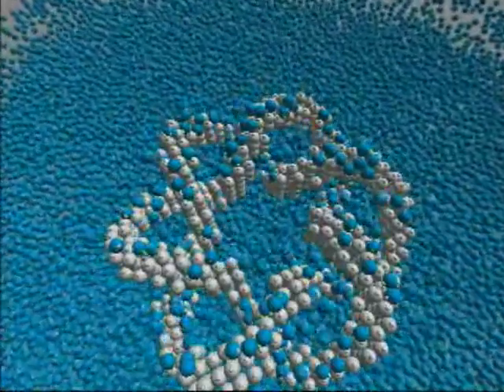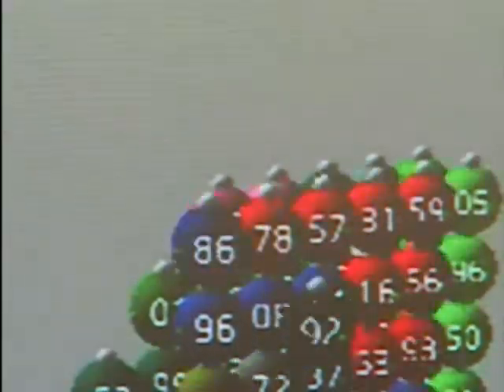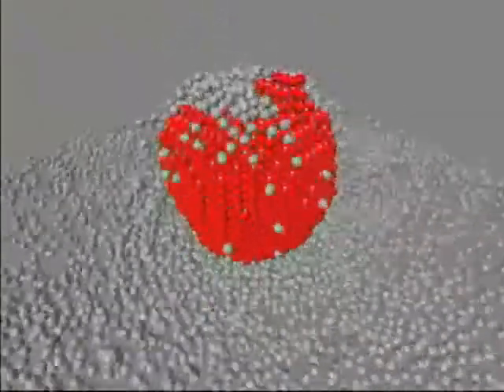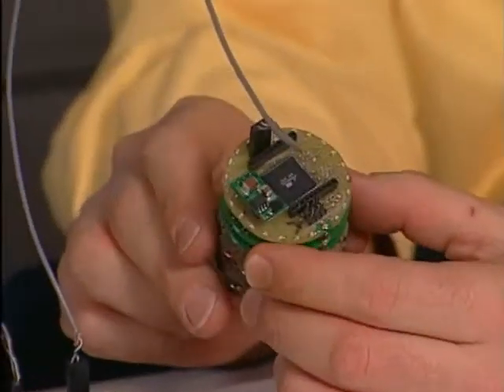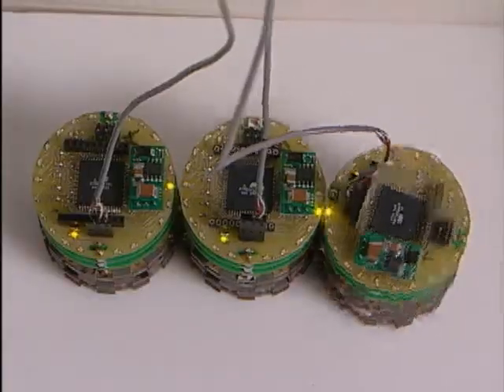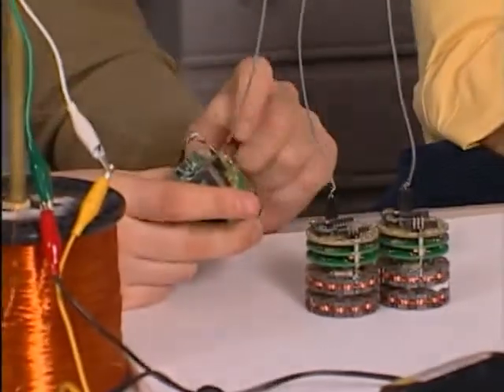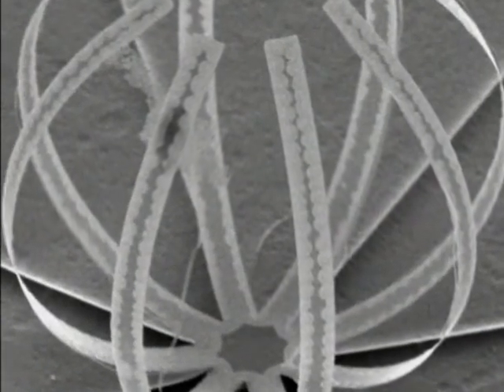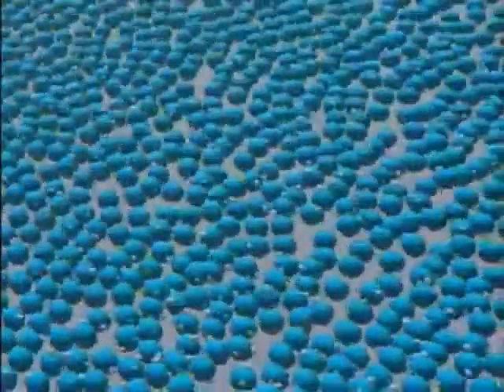Claytronics-Physical Dynamic Rendering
Discovery Channel amazing feature story on robotics.  Producer:  Ben Schaub,     Director of Photography: Dante Ludovici